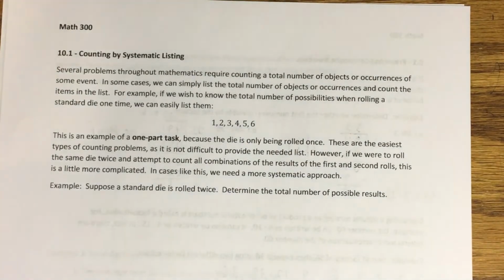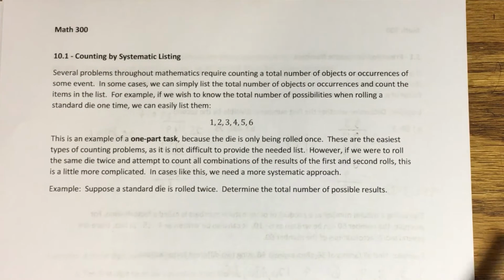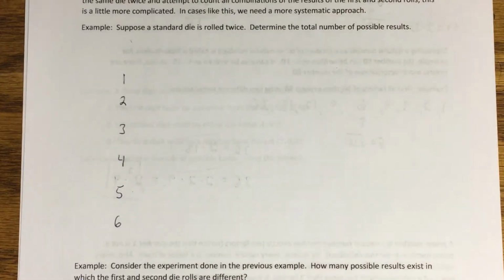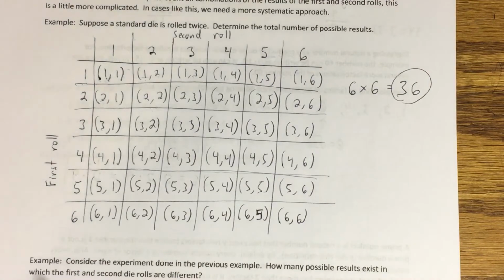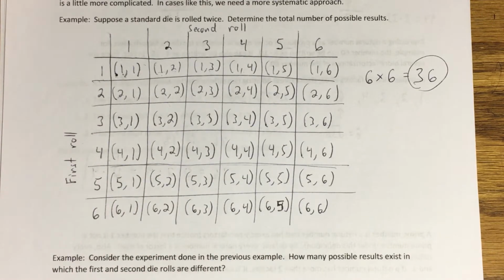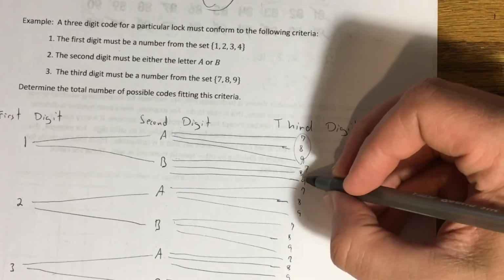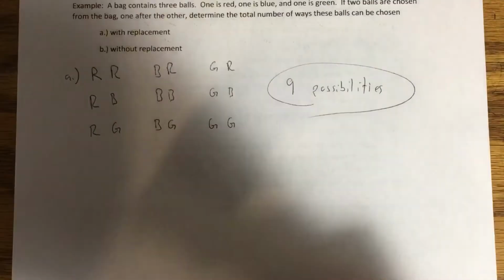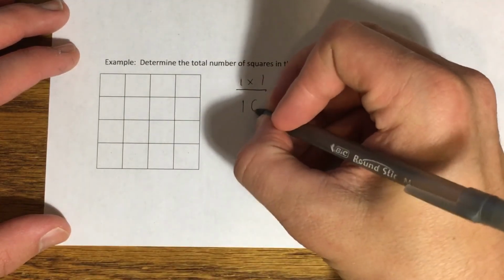10.1 - Counting by Systematic Listing